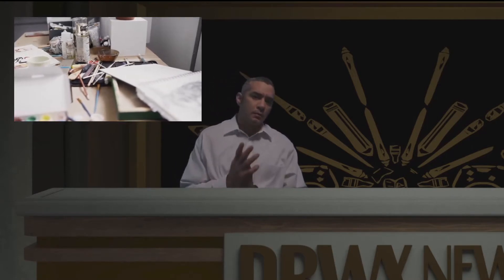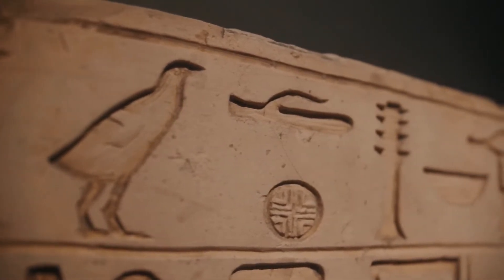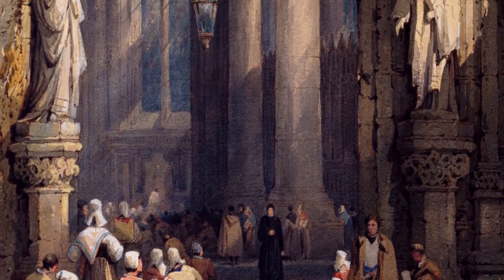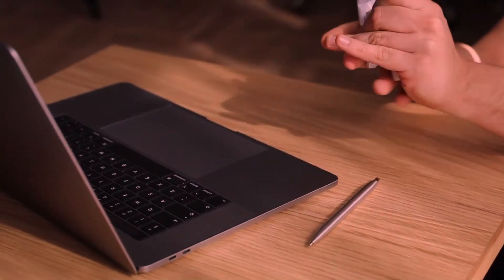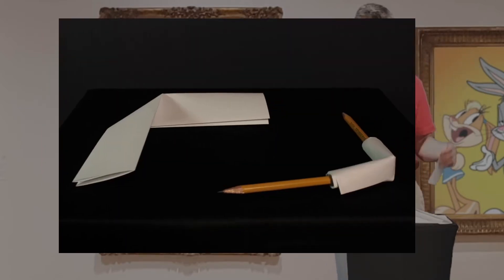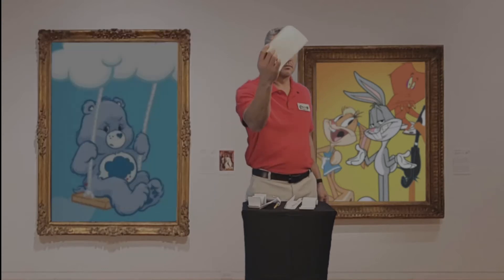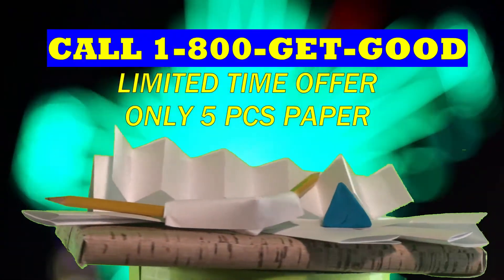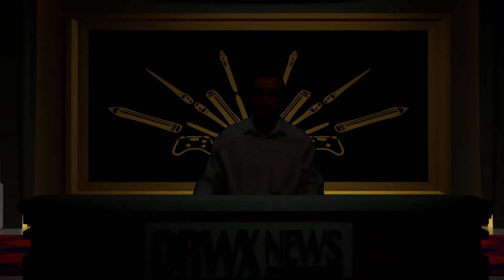DRWX News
This just in, a special report comin at ya live!